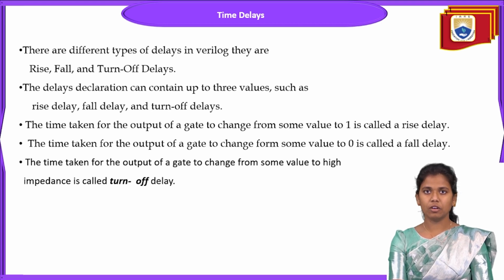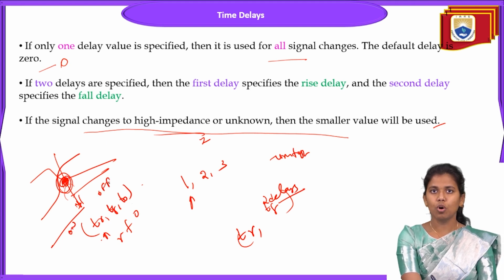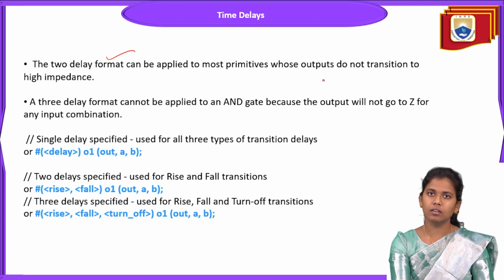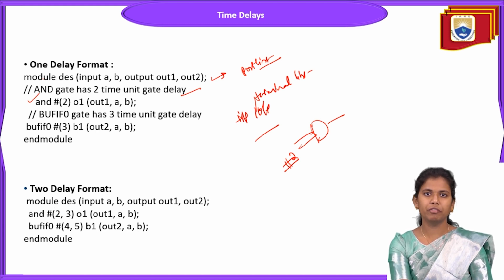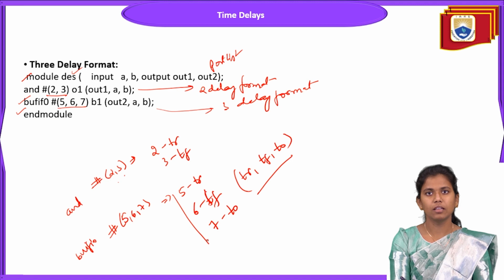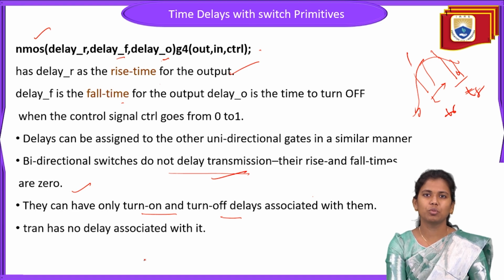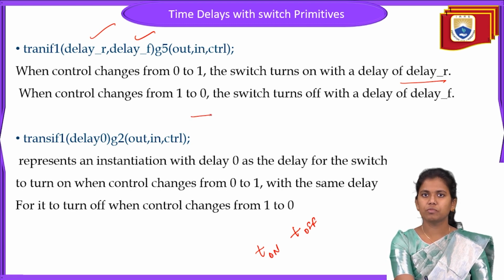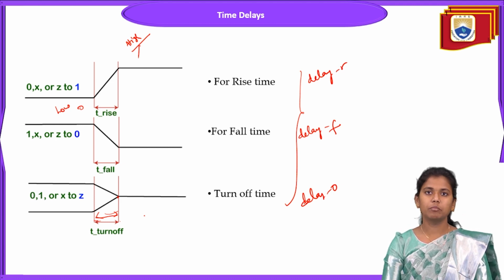Time Delays with Switch Primitives by Ms. Y Meghamala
Time Delays with Switch Primitives by Ms. Y Meghamala | IARE

Telangana, India.